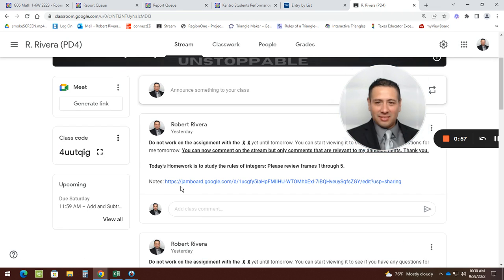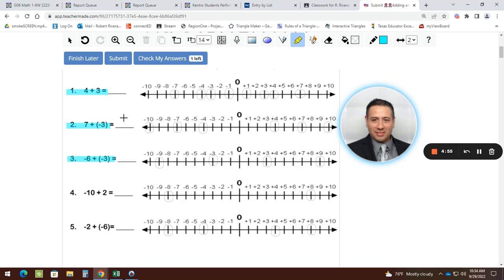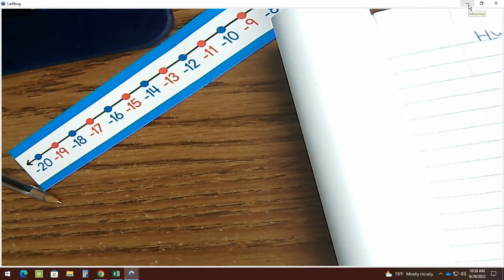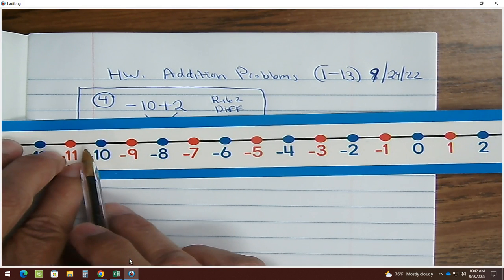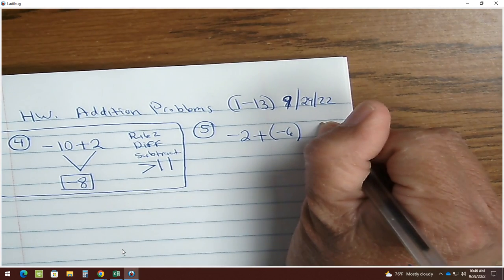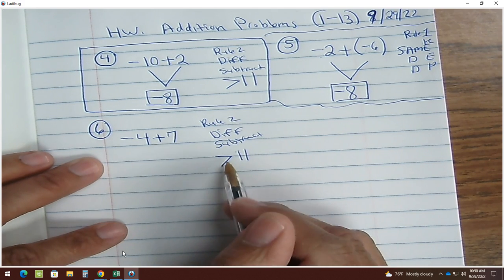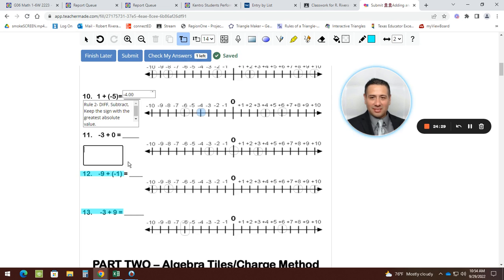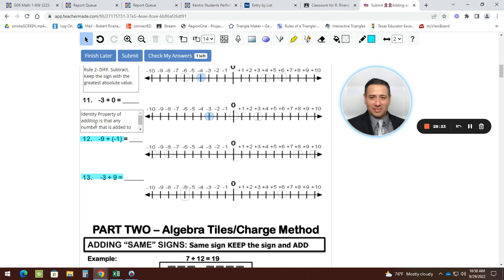Today's lesson September 29, 2022